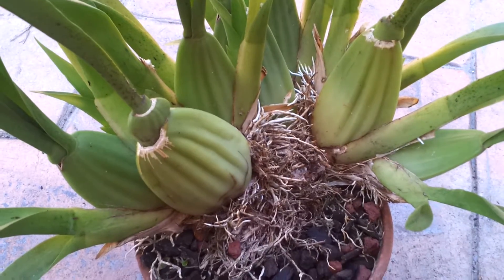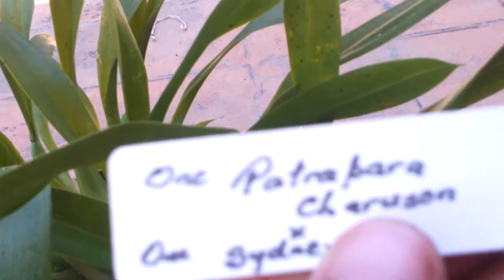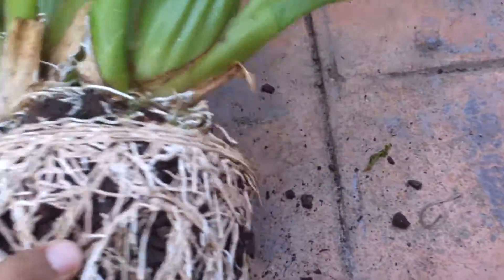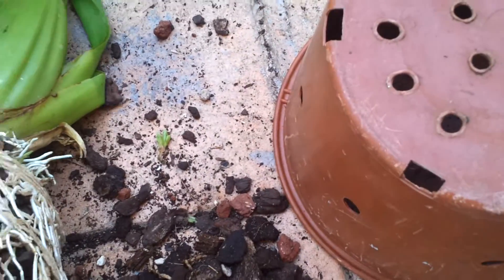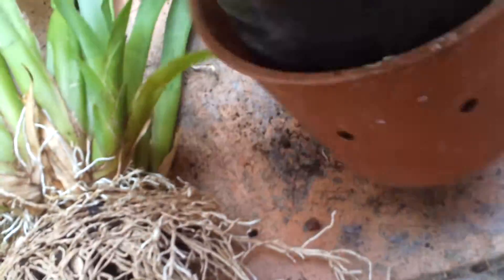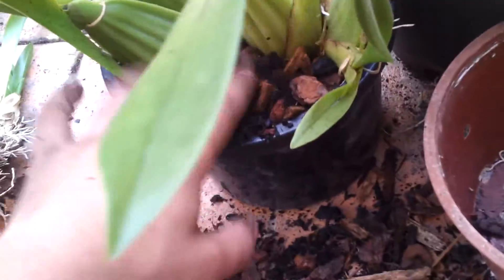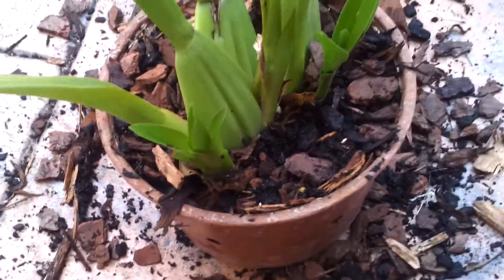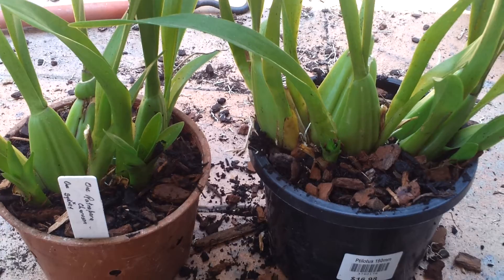Orchids: New Oncidium and dividing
today I'm show you my new Oncidium that I got for only $20 at a garden store and a repot dividing and a mystery was in the pot watch to find out
the plant is oncidium patrapara charuson x oncidium sydney